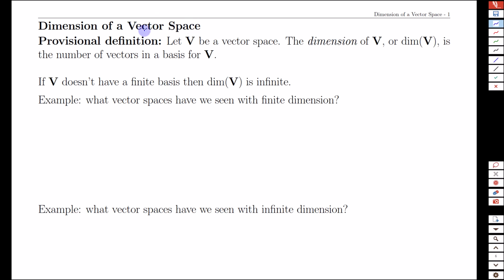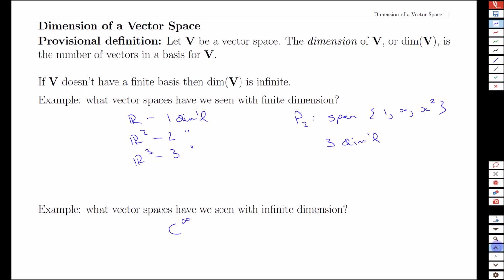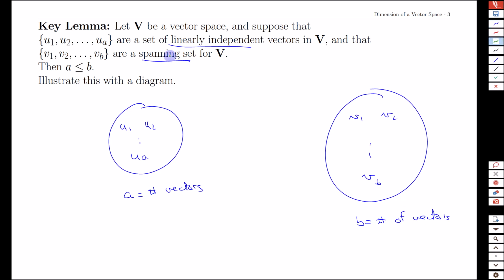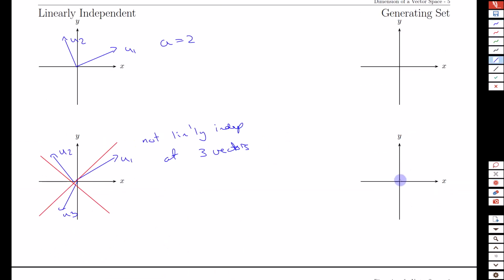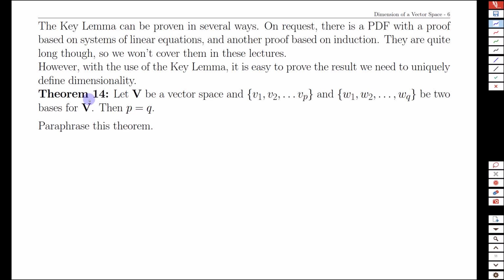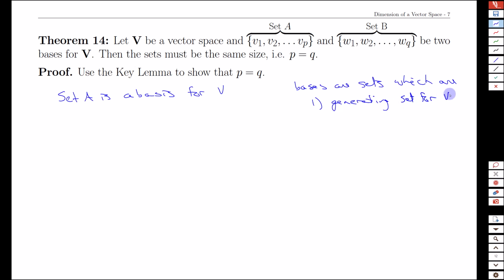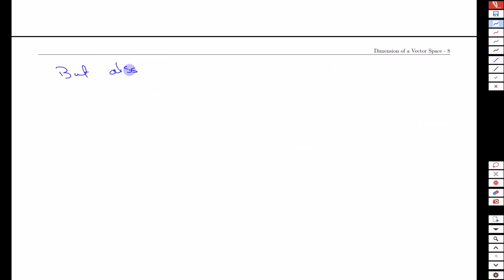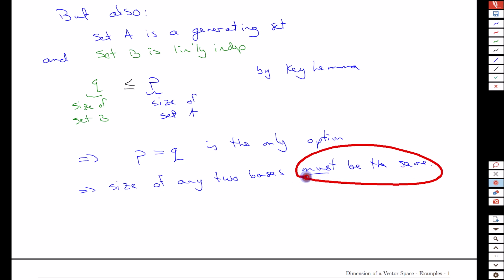Week 7-2 Dimension of a Vector Space